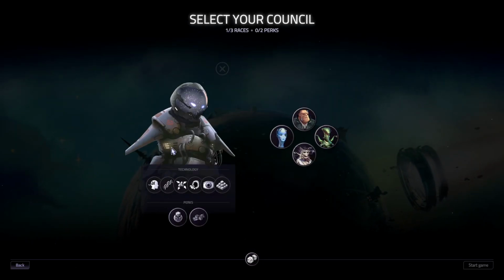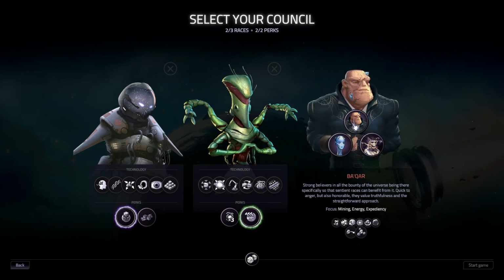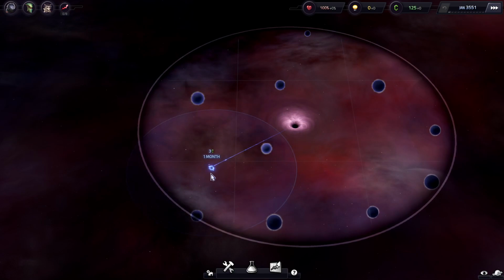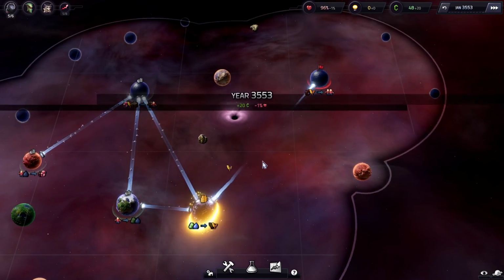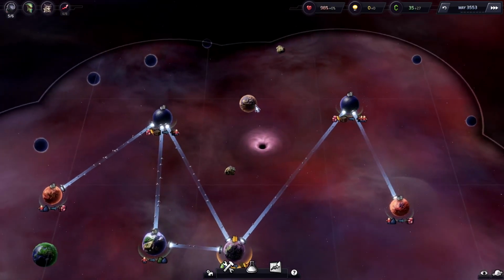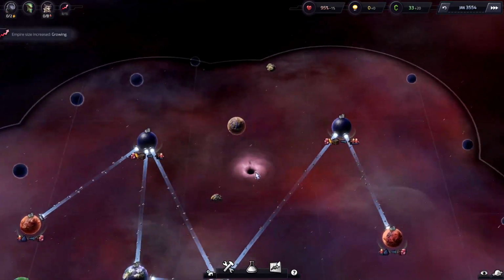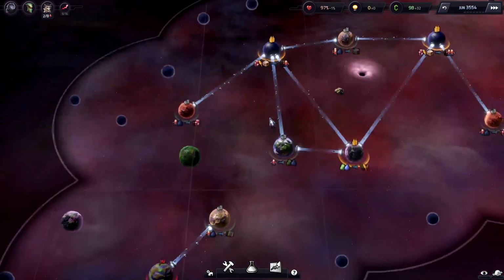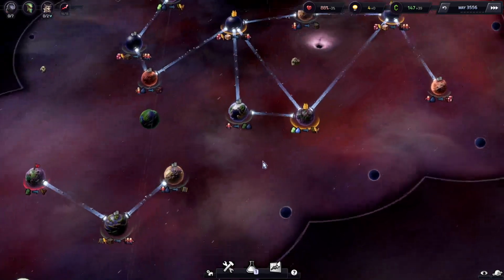Slipways (v 1.3)-Ranked run(week 88):tough difficulty- 53.675 points (finished 5th)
Slipways - one hour empire management